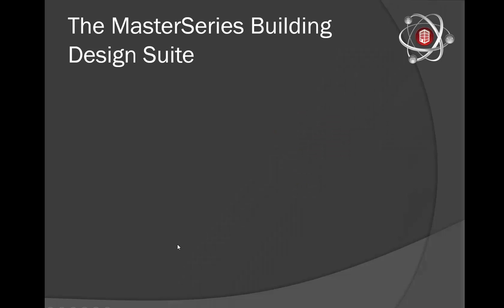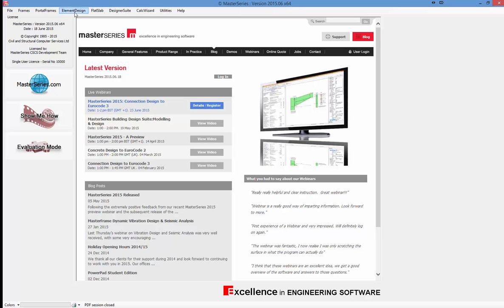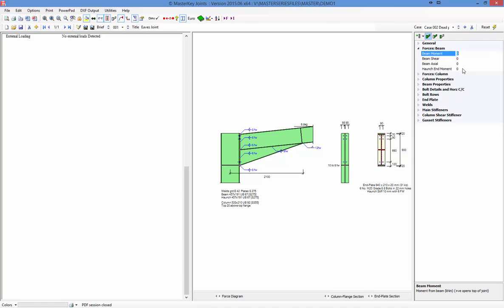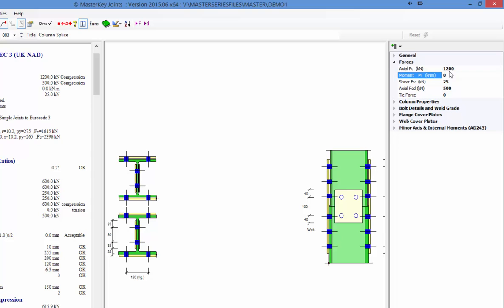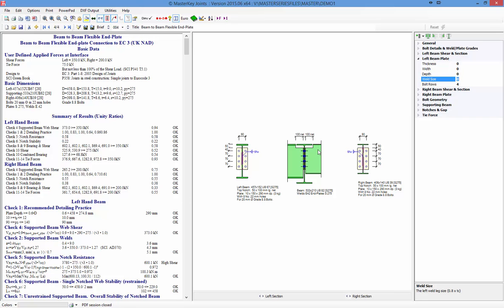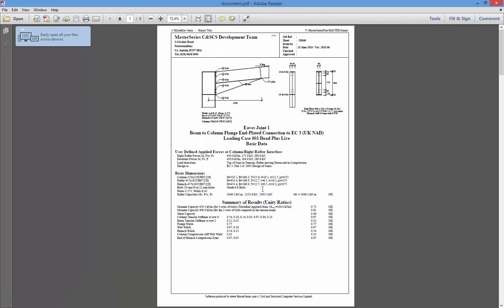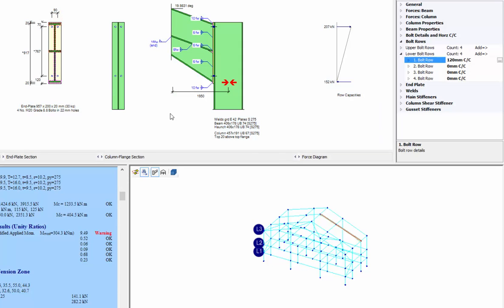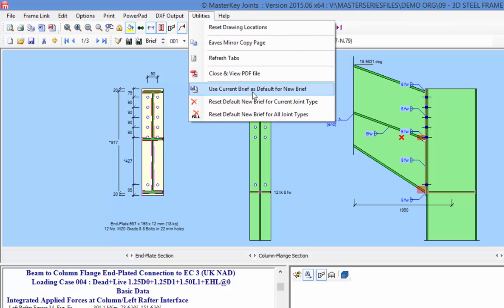MasterSeries 2015 - Moment & simple Connections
EuroCode 3 design of Moment & Simple Connections using MasterKey Moment Connections and MasterKey Simple Connections.   Includes the new 2015 Editor

Table of Contents:

00:00 - Introduction
04:29 - Starting The Program
05:23 - Typical Joints
06:34 - Designing 1st Joint
29:56 - Output
31:54 - Word Export
32:53 - Cellular & Plate Girders
35:48 - DXF Export
36:47 - Integrated Design
40:17 - 30 Day Trial
41:20 - Questions
41:39 - AutoDesign
43:39 - Creating A default Joint